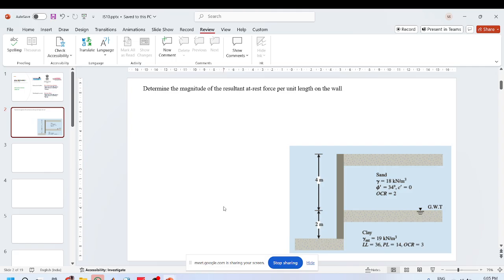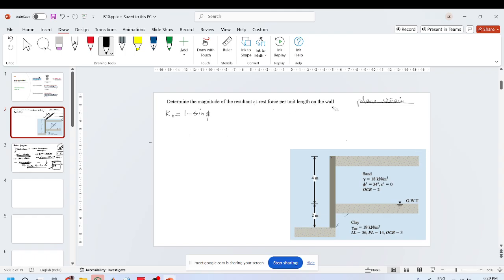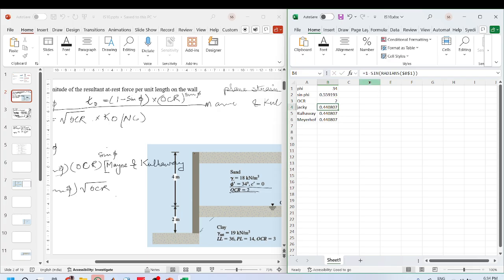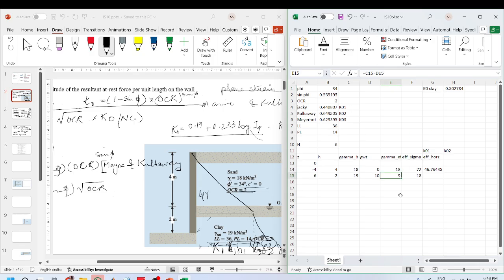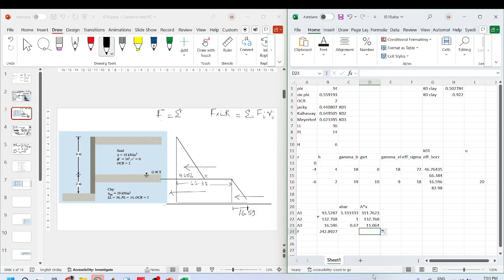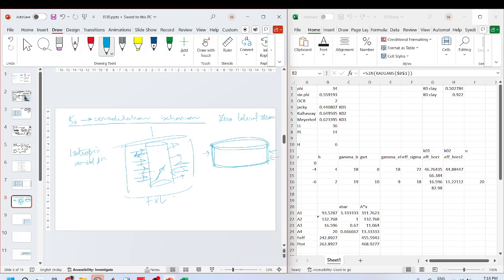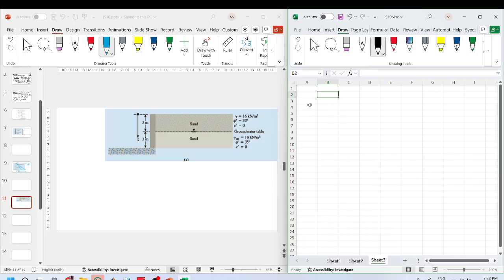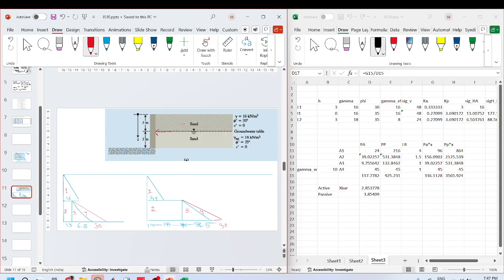Interactive Session 10